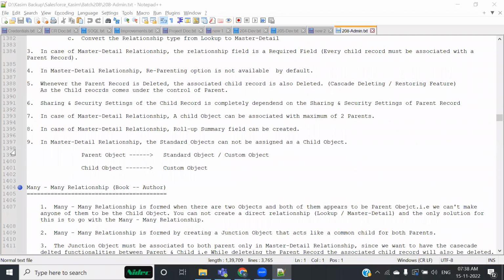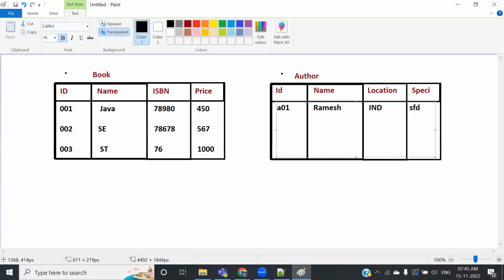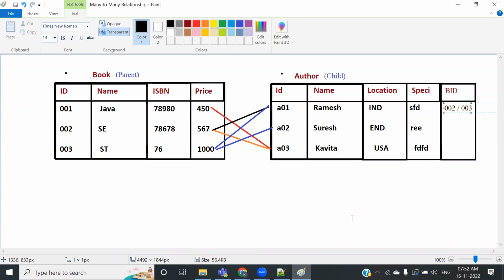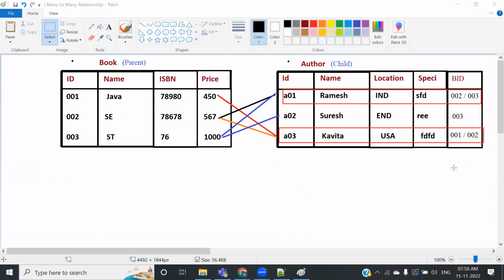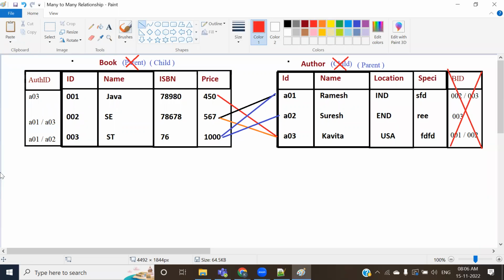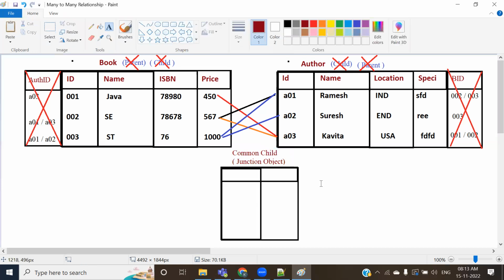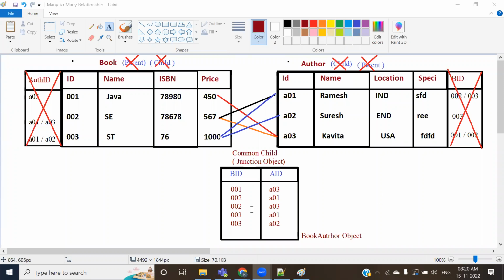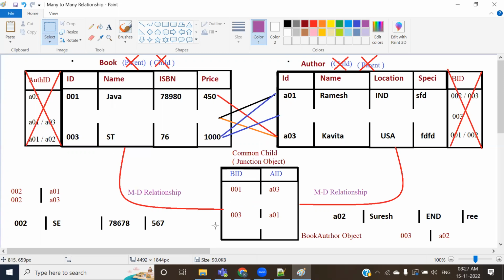Session27 Many to Many Relationship